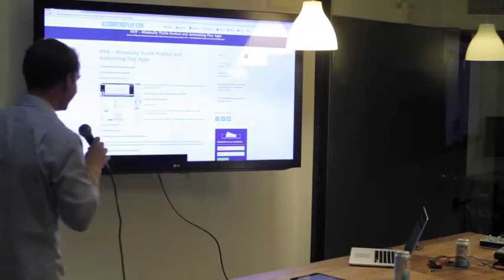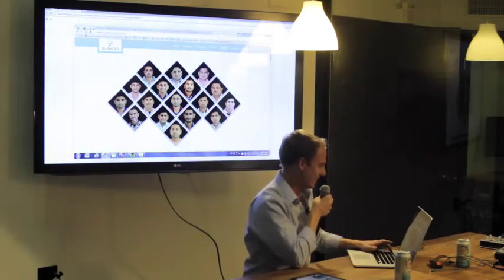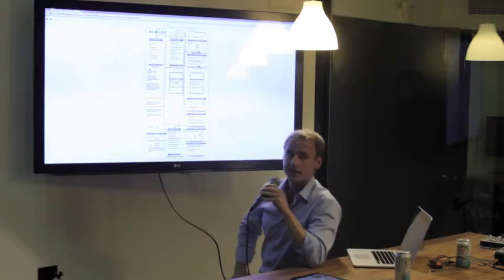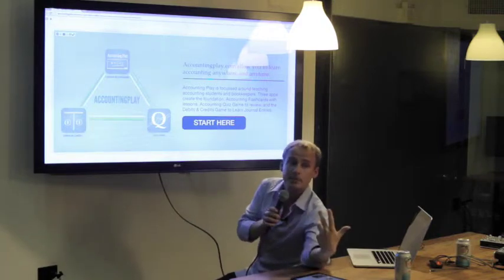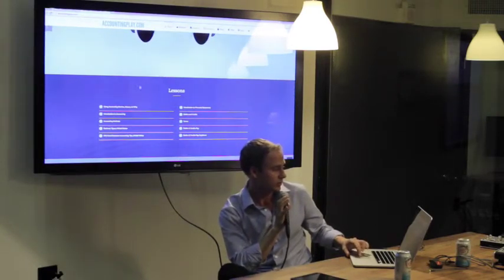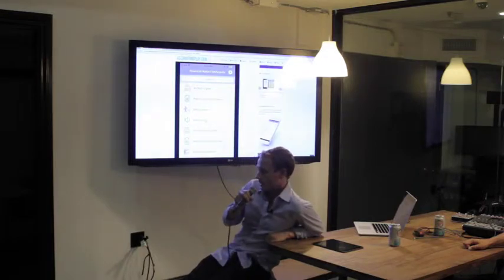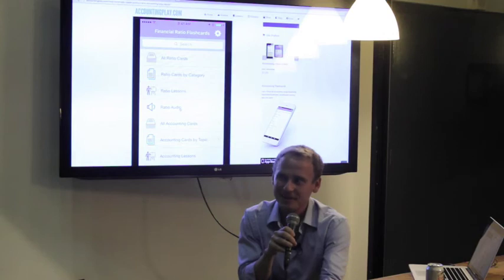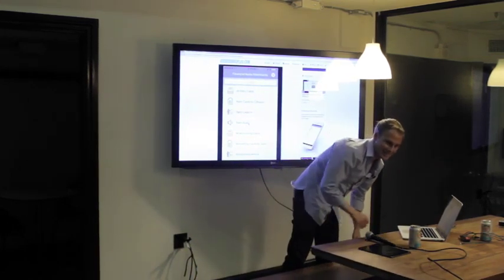MVP by a CPA - Accounting Play Presents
How an accountant developed & launched three successful apps, by Accounting Play.

Welcome Clients, Friends, & Entrepreneurs. Accounting Play (in conjunction with Gillingham CPA) – is giving a riveting discourse: “MVP by a CPA – How an accountant developed & launched three successful apps, by Accounting Play.” The events for the evening will include ample time for networking and merriment.